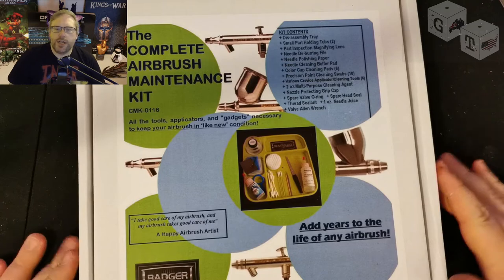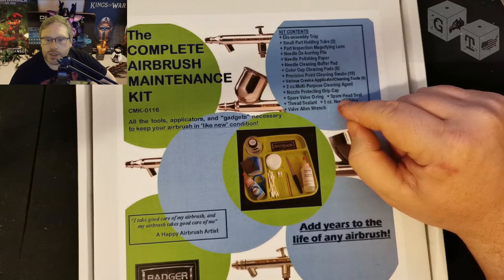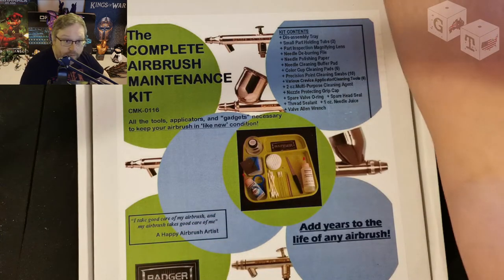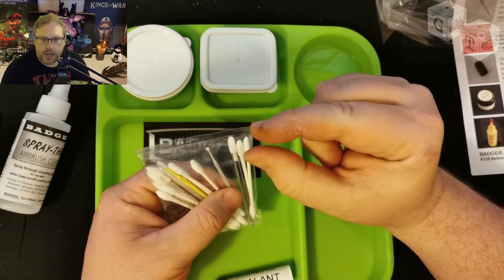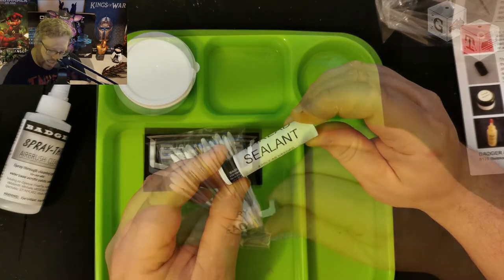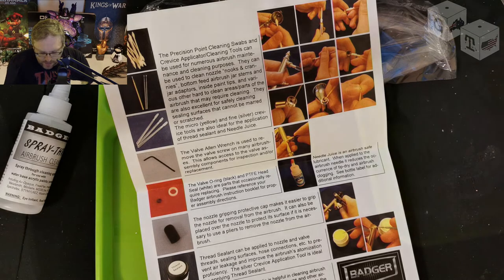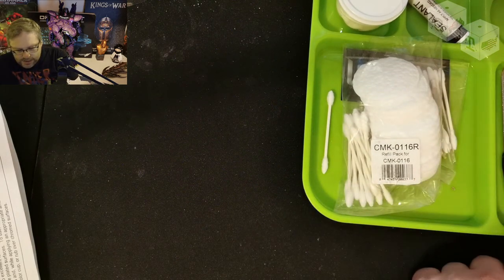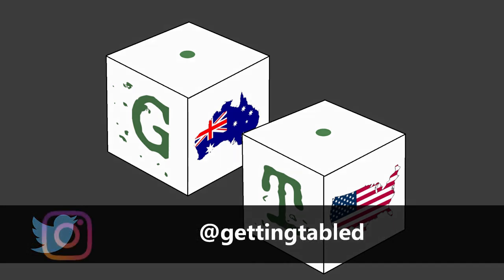Unboxing: Badger Airbrush Complete Maintenance Kit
In today's video The Bruce unboxes Badgers "Complete Airbrush Maintenence Kit, is this a must purchase item? What from this are found elsewhere and why did he choose to purchase it this way?
Watch through to find out

Music created by Dissidence from Epicdemic Sound